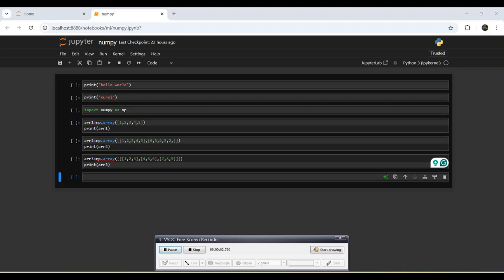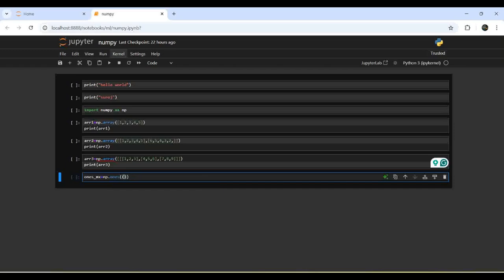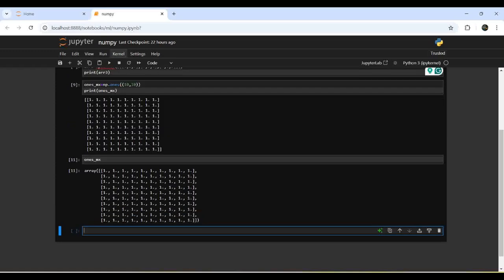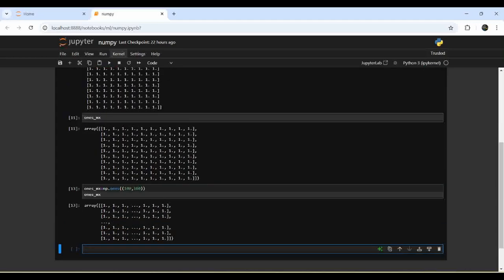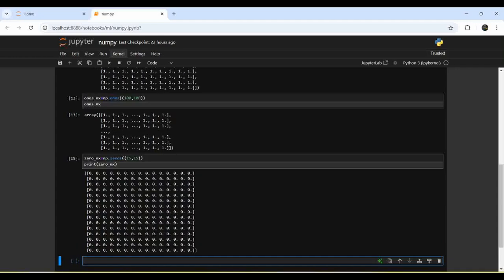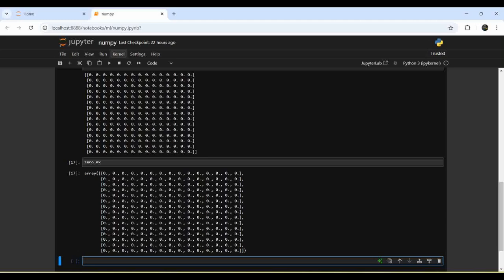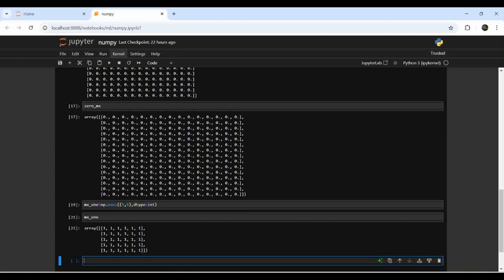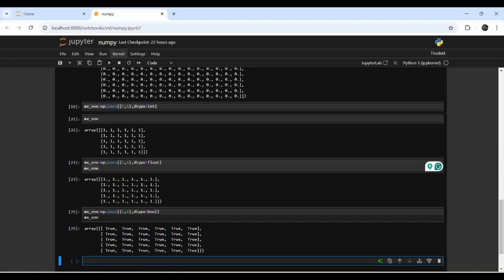ones and zeros in numpy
complete numpy course